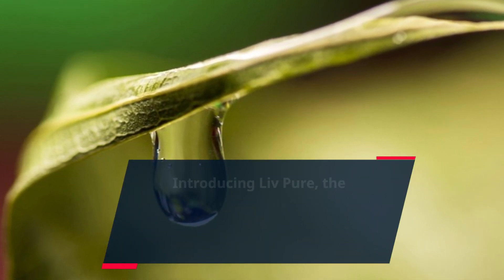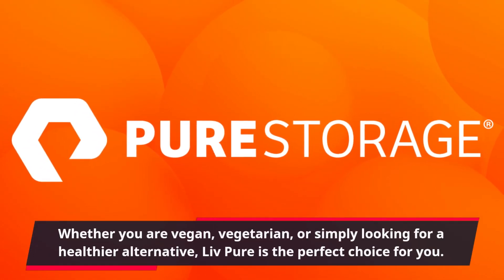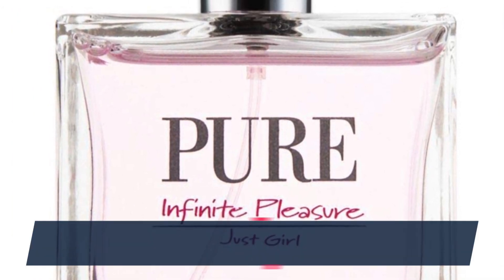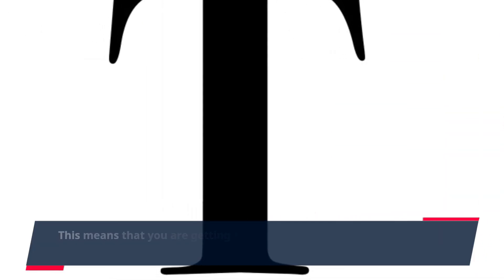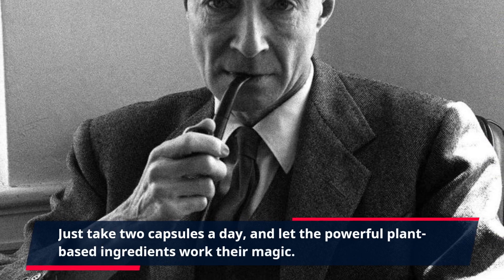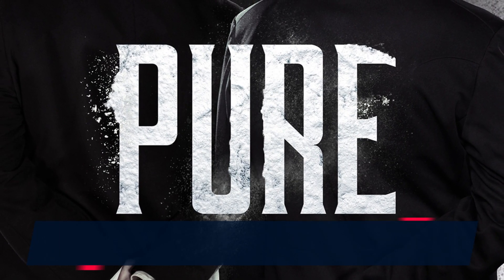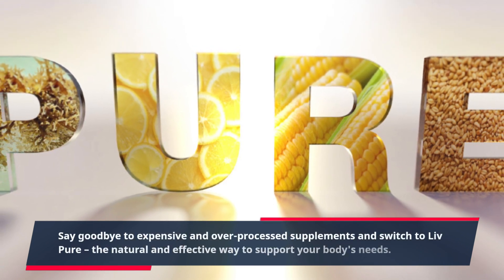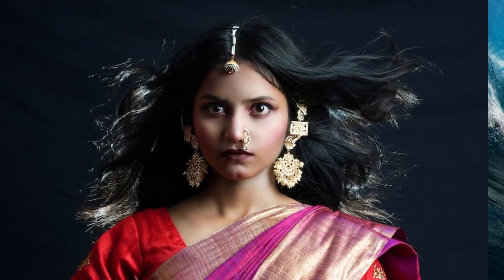"Discover the Power of Pure Plant-Based Nutrition! Transform Your Health with Liv Pure - The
Introducing Liv Pure, the revolutionary plant-based supplement that is taking the health and wellness world by storm. Packed with all-natural ingredients and backed by scientific research, Liv Pure is the perfect way to nourish your body and boost your overall health and wellbeing.

Unlike other supplements on the market, Liv Pure is completely plant-based, making it suitable for everyone, regardless of dietary restrictions. Whether you are vegan, vegetarian, or simply looking for a healthier alternative, Liv Pure is the perfect choice for you.

One of the key ingredients in Liv Pure is spirulina, a blue-green algae that is rich in essential vitamins, minerals, and antioxidants. This superfood has been used for centuries to boost immunity, improve digestion, and fight off inflammation. It is also known for its detoxifying properties, making it a must-have for anyone looking to improve their overall health.

In addition to spirulina, Liv Pure also contains other powerful plant-based ingredients such as turmeric, moringa, and green tea extract. These ingredients work together to provide a well-rounded supplement that targets various areas of the body, from boosting energy levels to improving mental clarity.

But what makes Liv Pure stand out from other plant-based supplements is its unique formula. Liv Pure uses a cutting-edge extraction process that ensures the highest quality and potency of the ingredients. This means that you are getting the most out of each and every dose, making it more effective than other supplements on the market.

What's more, Liv Pure is free from fillers, artificial colors, and preservatives, making it a clean and natural source of essential nutrients for your body. This not only makes it safe to use, but it also makes it great for those with sensitive stomachs or allergies.

Using Liv Pure is simple and convenient. Just take two capsules a day, and let the powerful plant-based ingredients work their magic. This makes it perfect for busy individuals who are always on the go and don't have time to prepare elaborate meals or smoothies to get their daily dose of nutrients.

But Liv Pure is not just for adults. Its all-natural and safe formula makes it suitable for children as well. If you have picky eaters at home, Liv Pure can ensure they are getting the essential vitamins and minerals they need for healthy growth and development.

Liv Pure is also great for athletes and fitness enthusiasts as it contains ingredients that support muscle recovery, improve endurance, and boost performance. With Liv Pure, you can finally take your workout routine to the next level and achieve your fitness goals faster.

In today's busy and fast-paced world, it is essential to prioritize your health and wellbeing. And with Liv Pure, it has never been easier. Say goodbye to expensive and over-processed supplements and switch to Liv Pure – the natural and effective way to support your body's needs.

Don't just take our word for it, try Liv Pure for yourself and see the results firsthand. Experience the difference in your overall health and wellbeing with Liv Pure – the all-natural, plant-based solution you've been searching for.